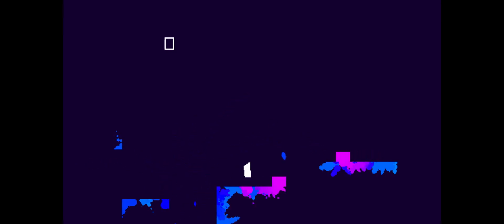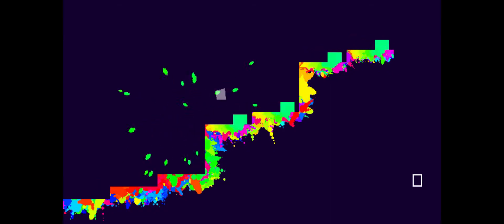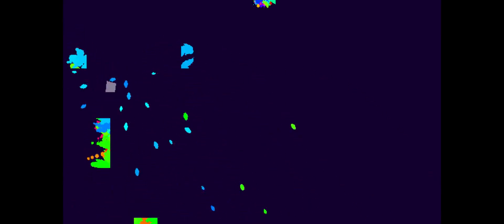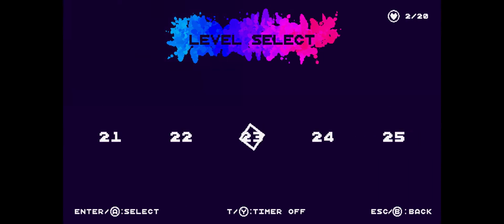INK Game play Ep 1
Holy Moly i was not expecting THAT